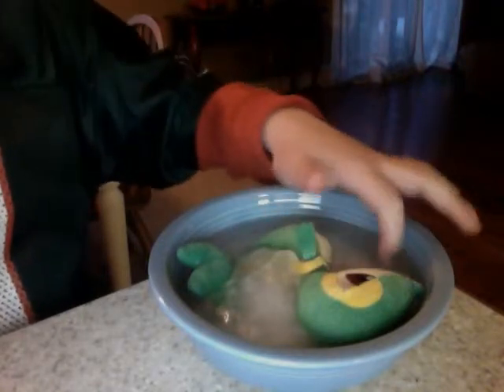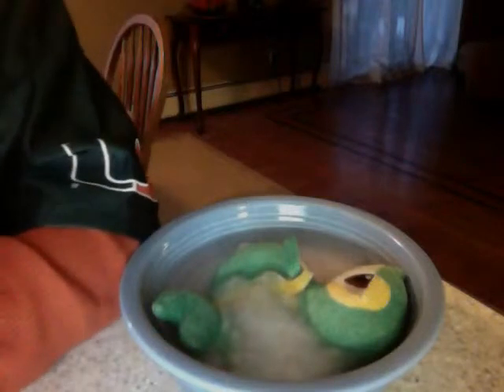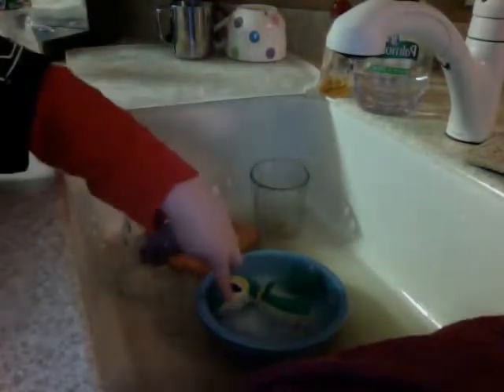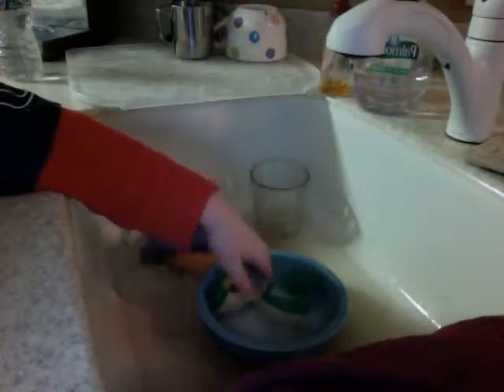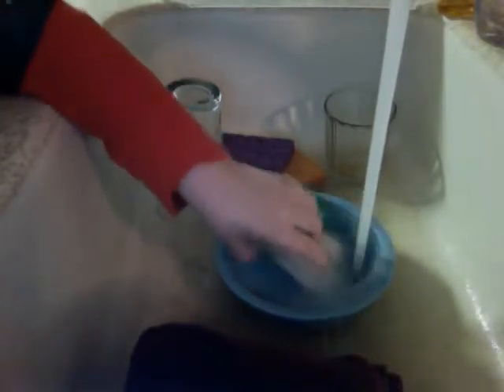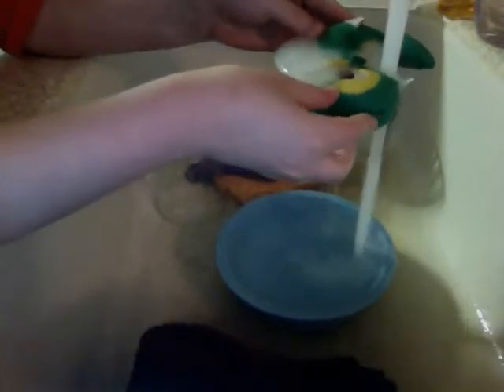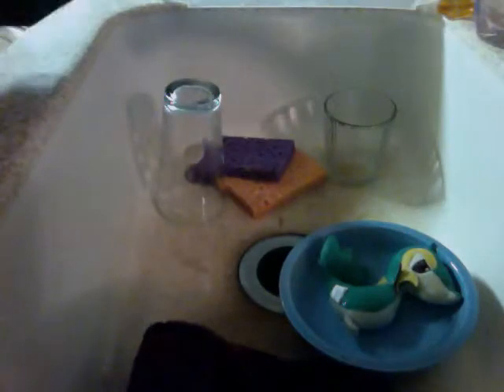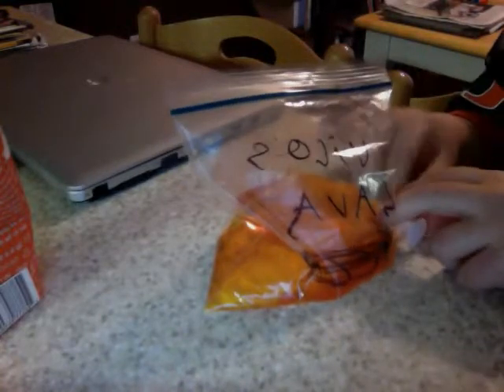Ice melting with water!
In this video i am melting ice with water! ok now go get your butt of your chair and watch this video!
Plz (: